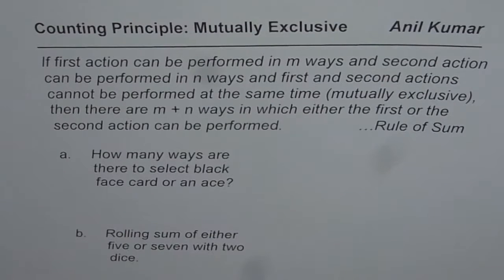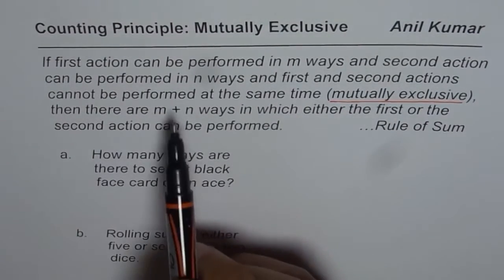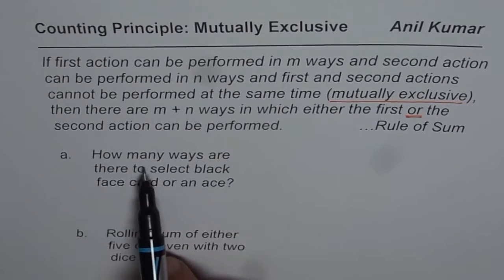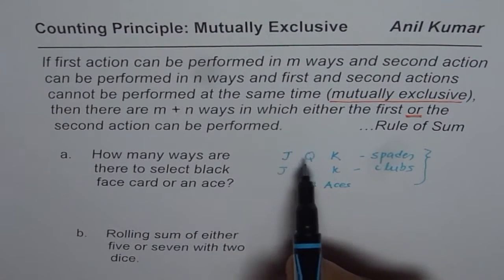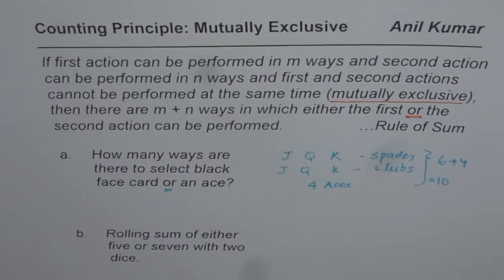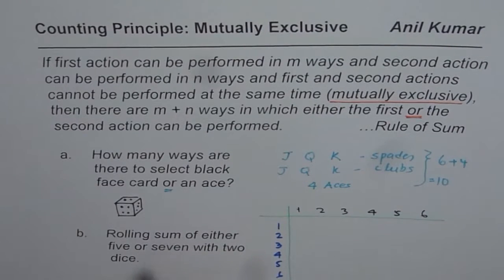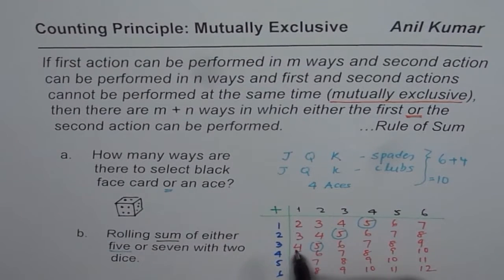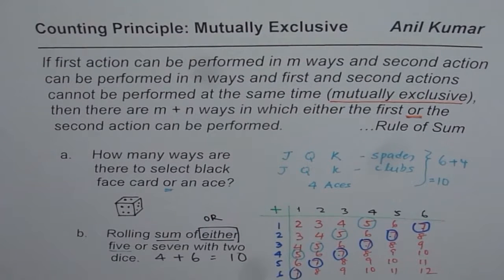Second Counting Principle Rule of Sum Mutually Exclusive Events